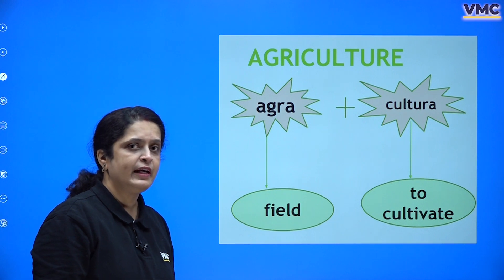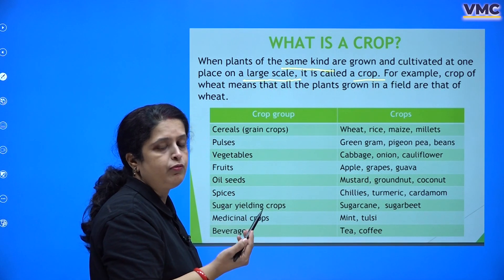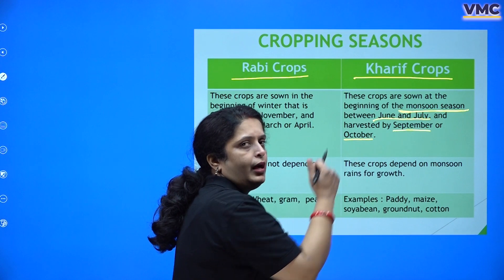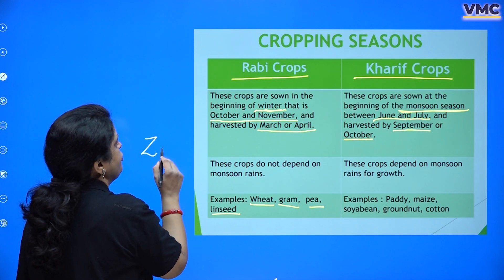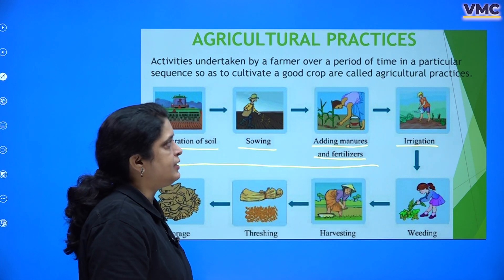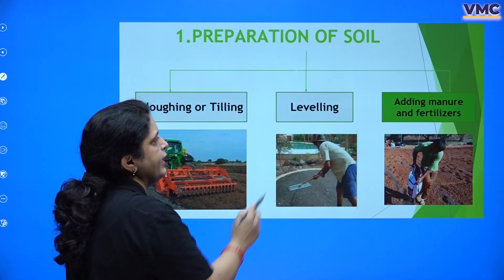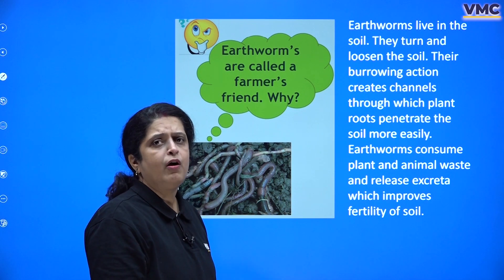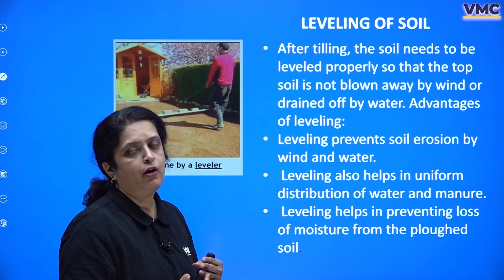Crop Production and Management Part 1 Class 8 Science | NCERT Science Class 8 Chapter 1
✔️ Class: 8th
✔️ Subject: Science
✔️ Chapter: Crop Production and Management
✔️ Topic Name: Crop Production and Management Full Chapter Class 8 Science | NCERT Science Class 8 Chapter 1
✔️ Topics Covered in This Video: Full Chapter Explanation & Exercise from Class 8 Science Chapter 1 Crop Production and Management

"🌱 Dive into the world of agriculture with Part 1 of Crop Production and Management! 🚜 Join us for an exciting exploration of NCERT Science Class 8 Chapter 1, where we uncover the secrets of crop cultivation, from seed to harvest. 🌾 Get ready to discover essential techniques, tools, and insights that drive modern farming practices. Don't miss out on this essential lesson for every budding scientist and farmer! NCERT ScienceClass8 CropProduction Agriculture"

Sounds Amazing?

Feel free to spread the word – share the videos with your friends and classmates.
You can enroll to Vidyamandir Classes and get the following benefits:

1. Learn from your favourite teacher
2. Dedicated DOUBT sessions
3. Real-time interaction with best-in-class teachers
4. You can ask doubts in live online classes
5.Limited students in each Class
6. Download the videos & watch them offline